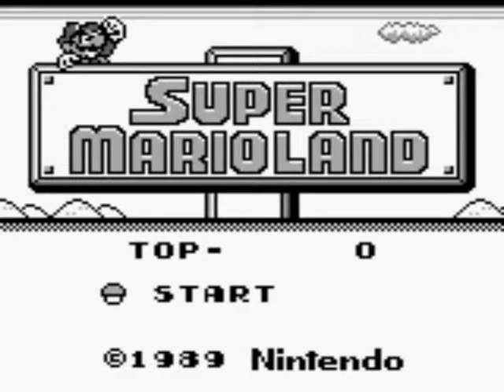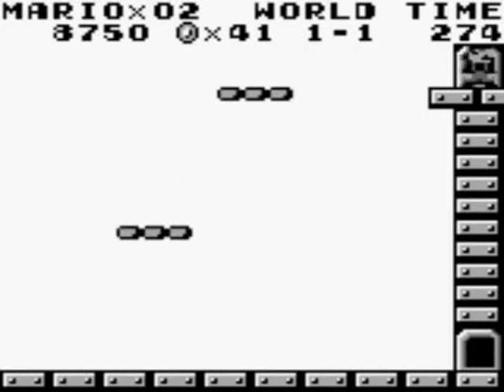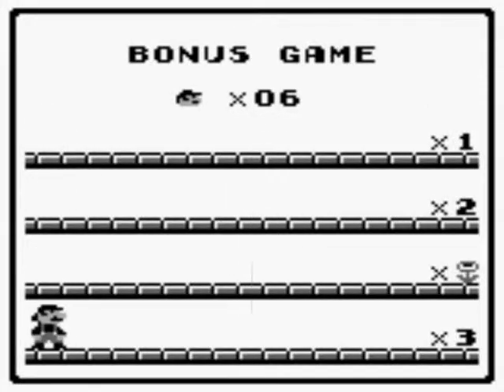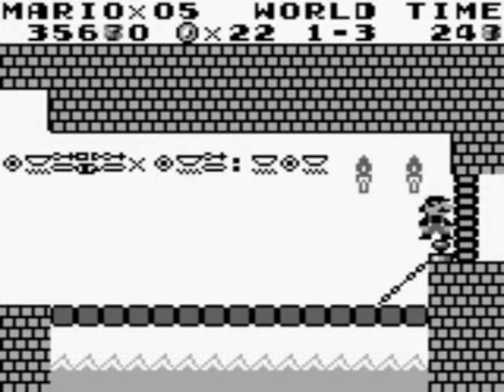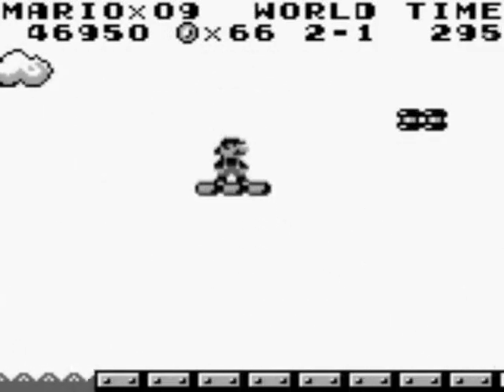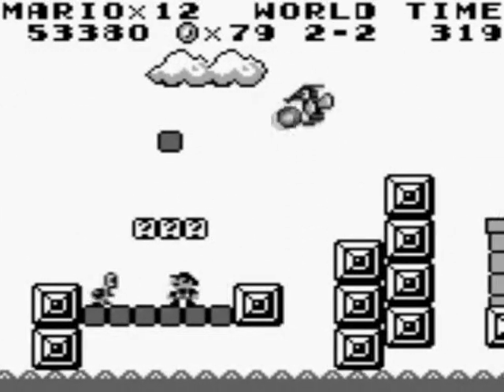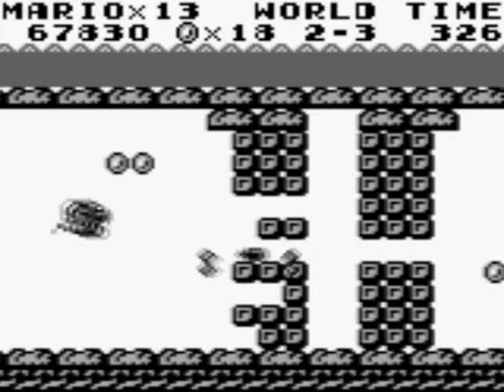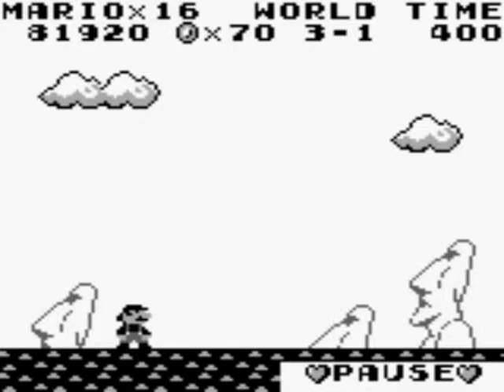8-Bit Summer: Super Mario Land [1]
We continue the 8-Bit Goodness with the next title Super Mario Land for the GameBoy Pocket, a game not made by Miyamoto. Does it still hold up today? Well, let's let this playthrough speak for itself.